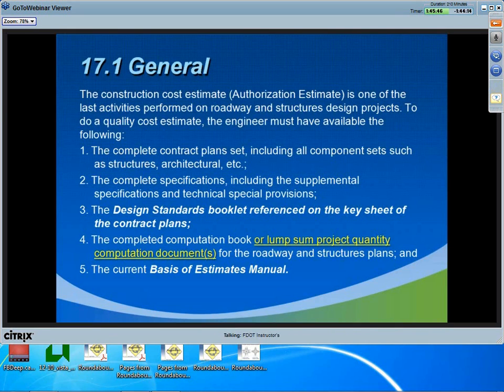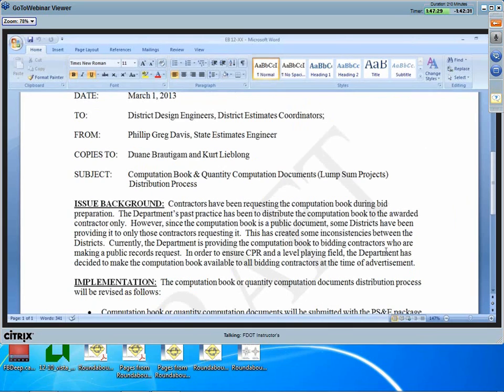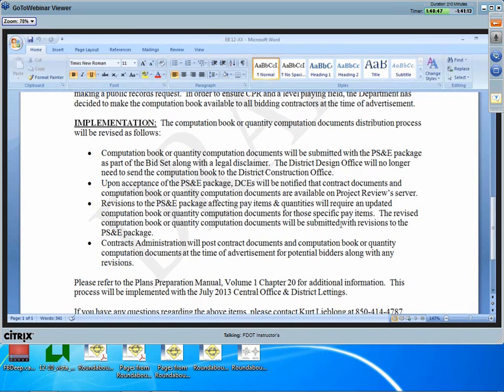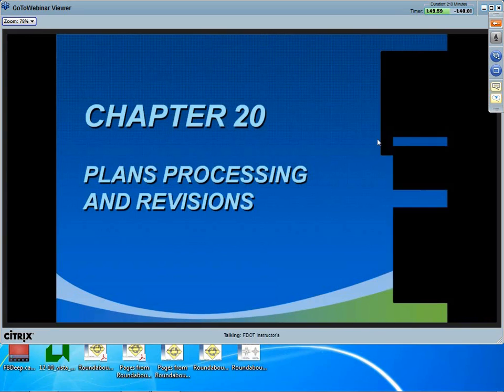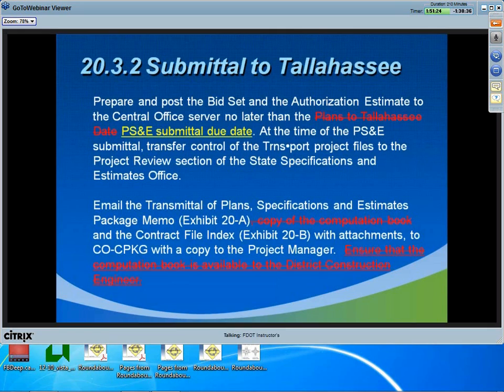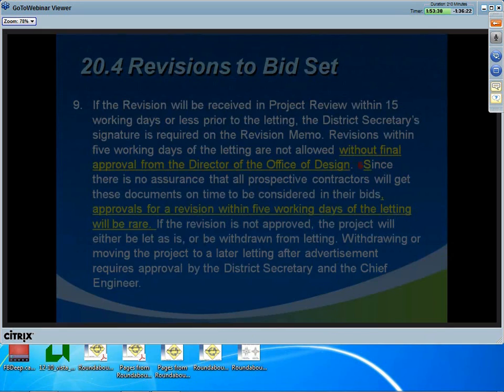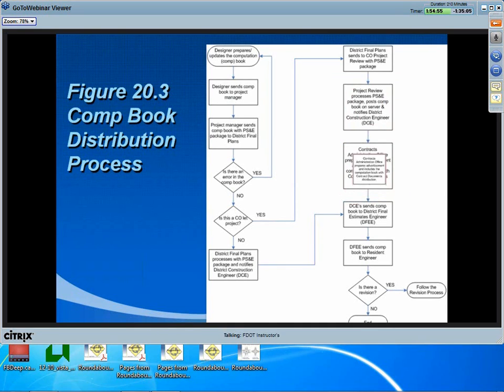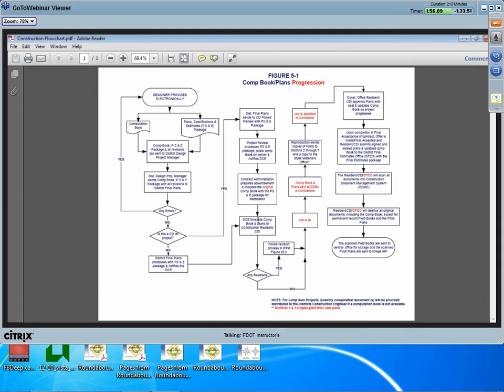2013 Design Update Design Estimate Process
Engineering Design Estimate Process, Plans Processing, Revisions to Bid Set, Re-submittal of Withdrawn Projects. PPM Vol1 Ch17, Ch20 updates